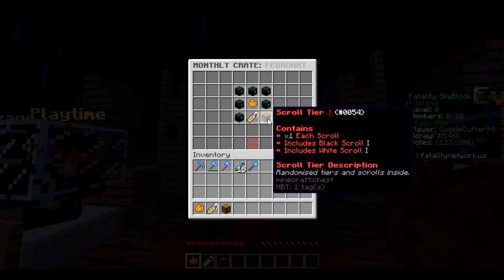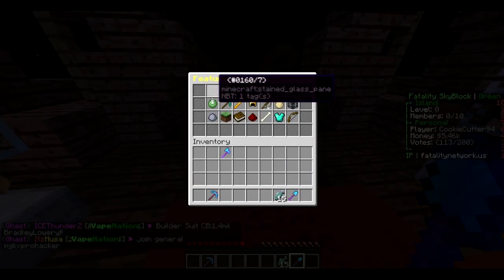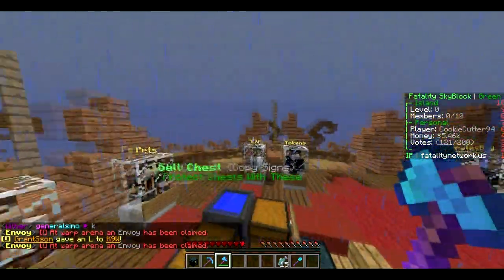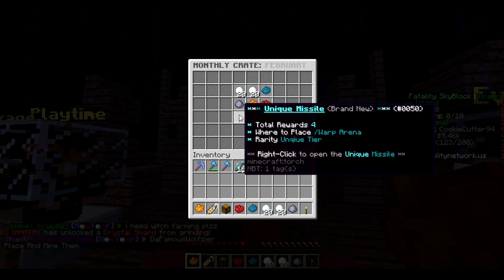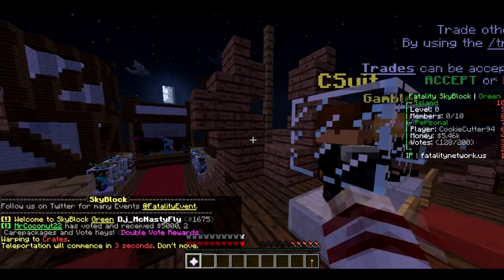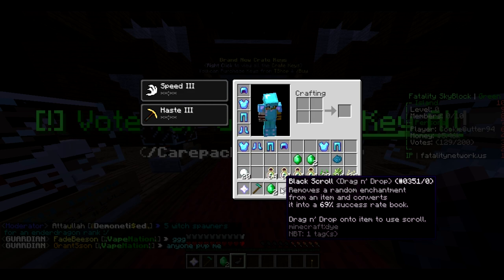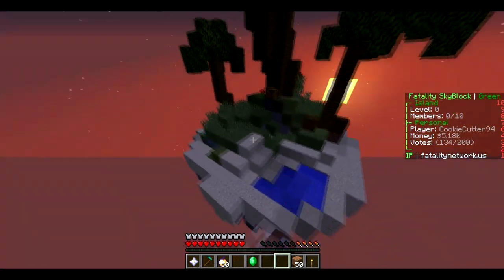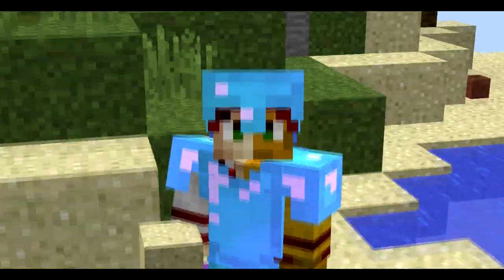FEBRUARY CRATE OPENING *INSANE* - FatalityNetwork (Minecraft Skyblock)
FEBRUARY CRATE OPENING *INSANE*
►30 likes?
➜IP. Fatalitynetwork.US

Hope you guys enjoyed it.If you watched the whole video comment "Cookie" and a message for a guaranteed reply.

Donaters -
HJTGameOn -£2
234k - £2